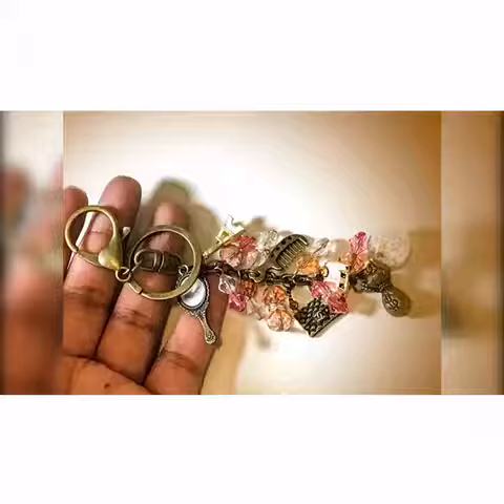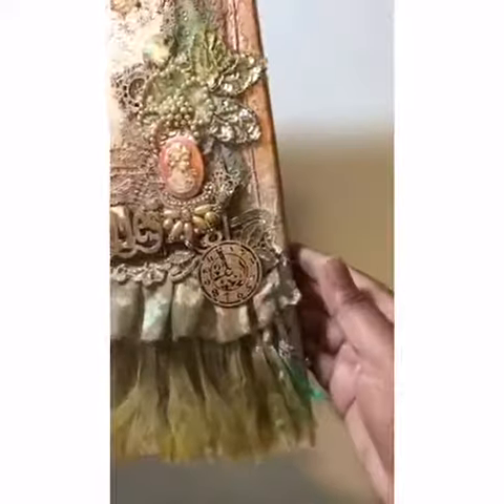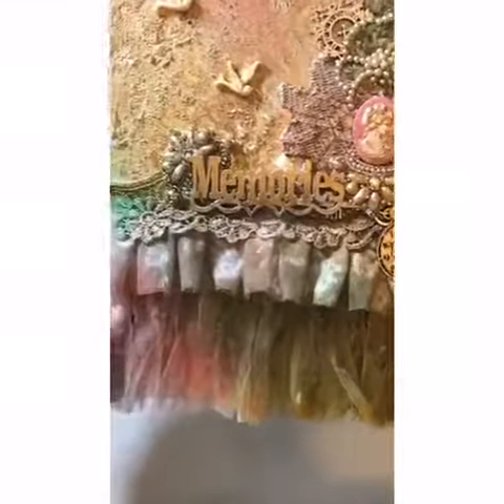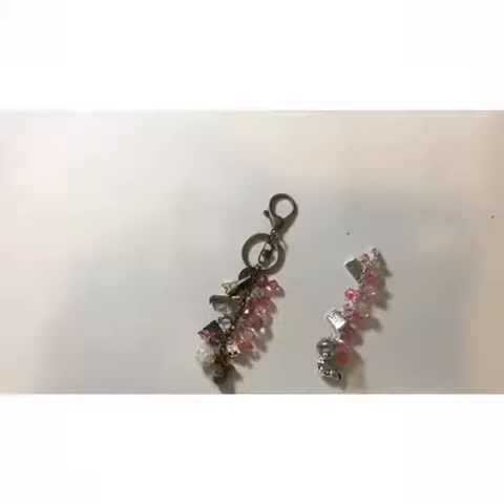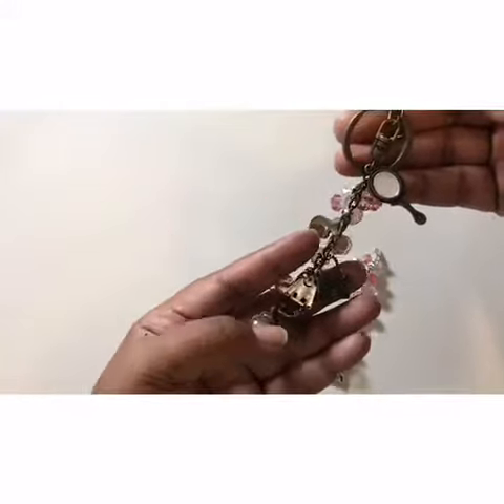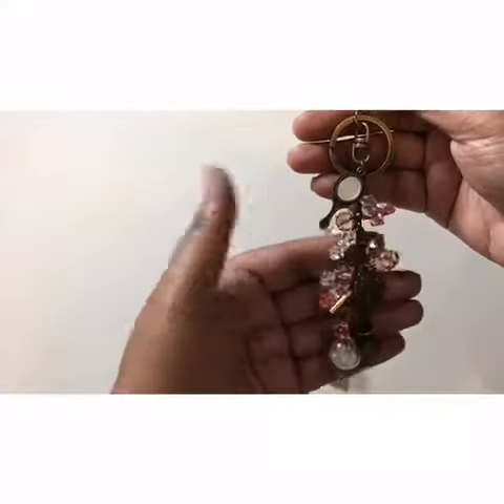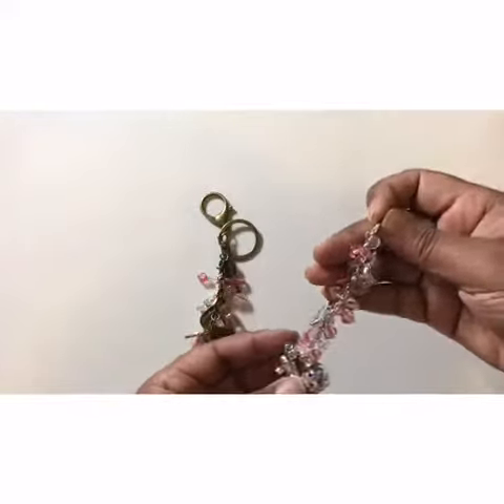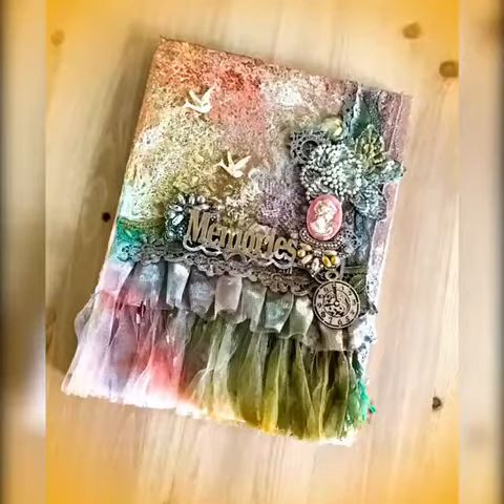Elegant Embellishments July Guest Deisgn Team Kit - 1st Video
Hello Friends

Today I'm here sharing some fun projects I made using the Elegant Embellishments July GDT kit.

For every $10 that you spent each month you will receive a gift box from me every 3 months, which will include beautiful goodies handmade by me.